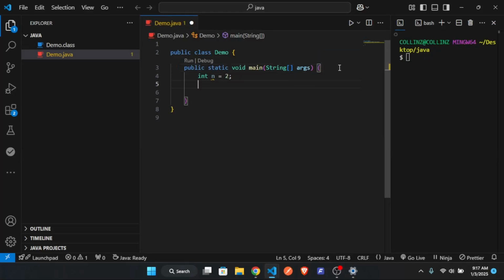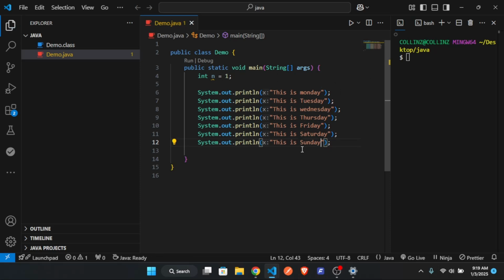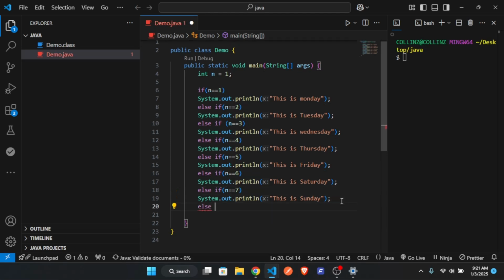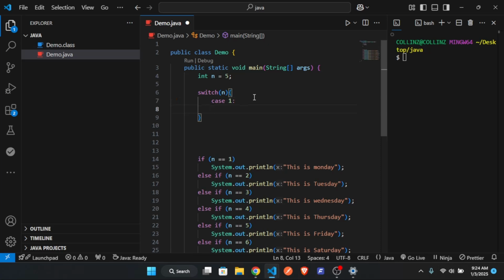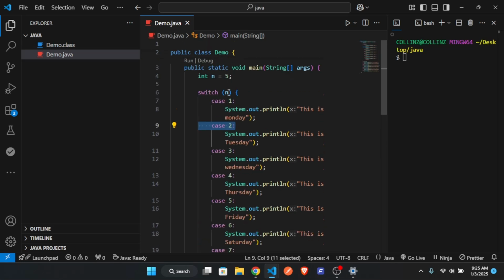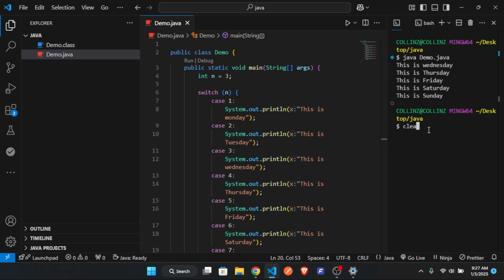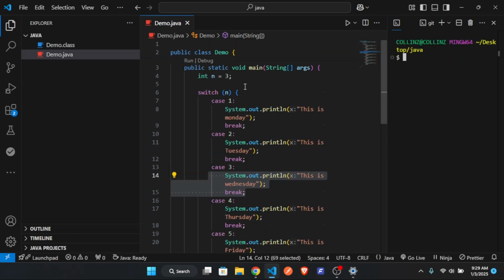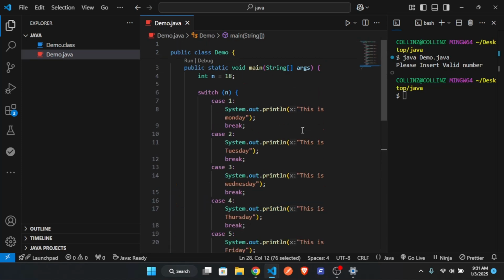Java Switch Statements Made Easy 🚀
Are you ready to level up your Java skills? 🚀 Dive into this exciting tutorial where I explain switch statements in the simplest and most practical way! Learn how to use switch statements to clean up your code and make decisions effectively in your Java programs.

📌 What You’ll Learn in This Video:
✅ How switch statements work in Java
✅ Real-life examples to relate to programming logic
✅ Best practices and tips for writing cleaner code

💡 Whether you’re a beginner or looking to sharpen your Java knowledge, this video is packed with insights to help you code smarter!